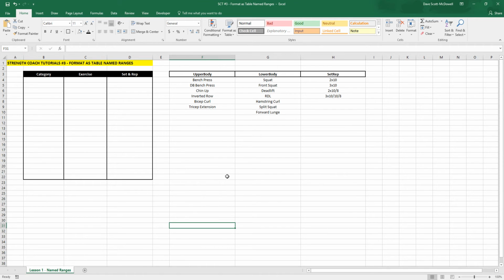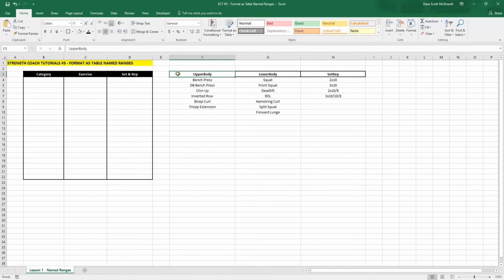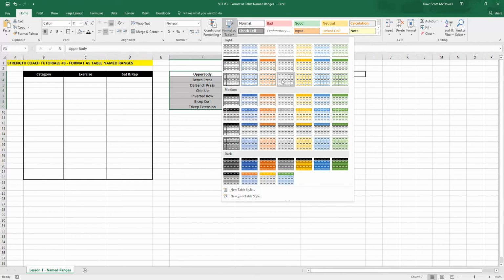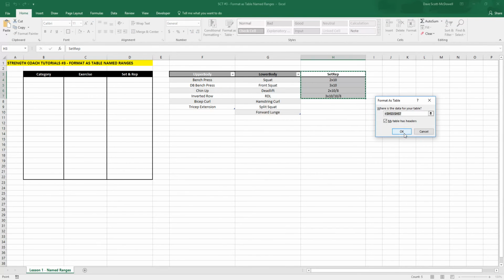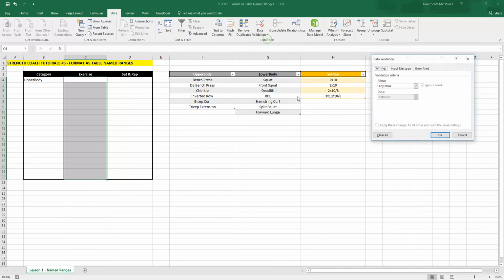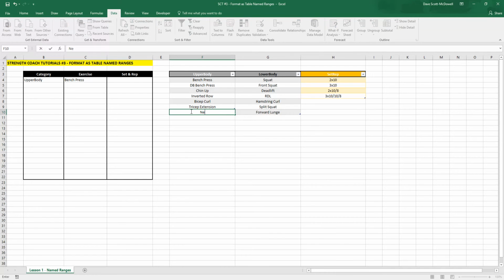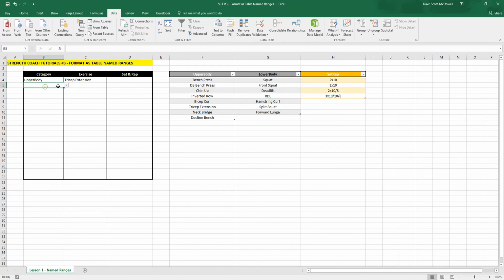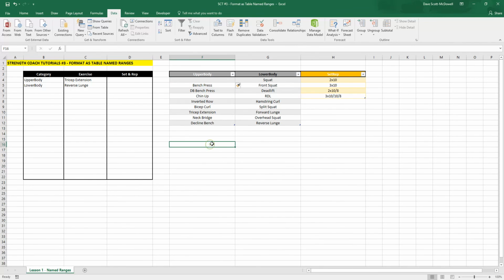Strength Coach Tutorials #3 - FORMAT AS TABLE NAMED RANGES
Learn to use the Format as Table function to create your named ranges.

[Links]

[Social Media]

Learn to use Microsoft Excel for Strength Training Programs,

Fitness Programs, or other Workout Programs.

This series is perfect for personal trainers, strength coaches, physio therapists, or anyone looking to improve their excel skills.